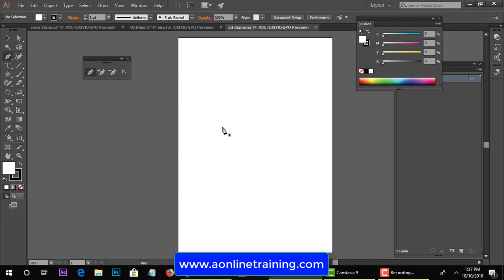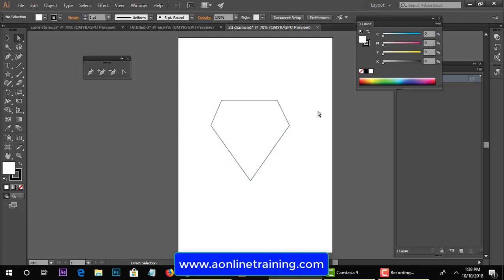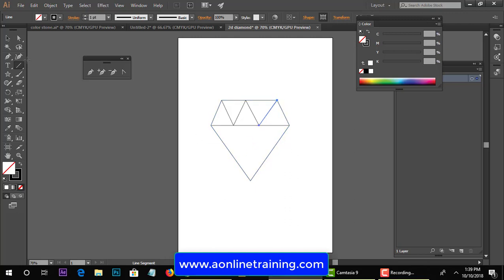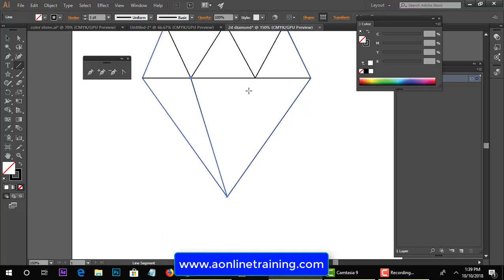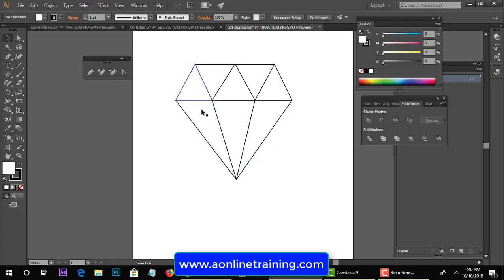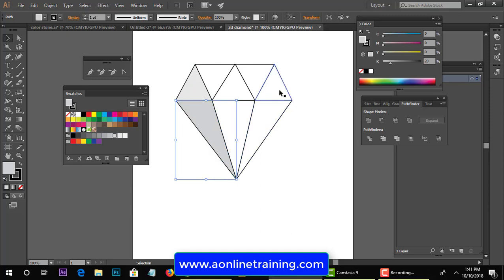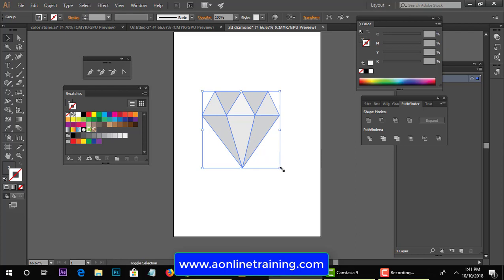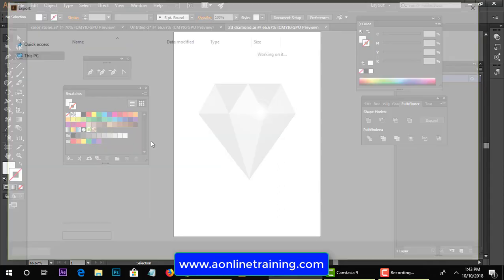Create a 2D Diamond using Adobe Illustrator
In this video you will learn to create , a 2D diamond in Adobe Illustrator,  for Jewellery Designing .

Aonlinetraining.com offers online courses in 2D & 3D Jewellery Designing.

★★SOFTWARES USED★★
For 3D Designing, we offer Rhino or JewelCAD
For 2D Jewellery we offer Illustrator and Photoshop

★★COST FOR THE COURSES★★
Cost for 2D Jewelry Designing is Rs 15,500/- ( US $ 395 )
Cost for 3D Jewelry Designing is Rs 20,000/- ( US $ 500 )
2D & 3D Jewelry is US $750. ( Rs 30,000/- )